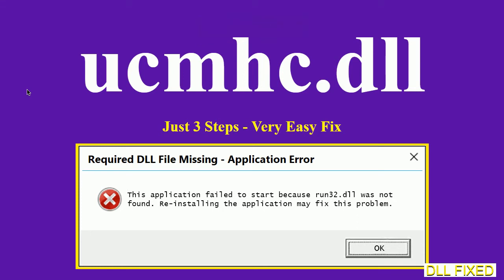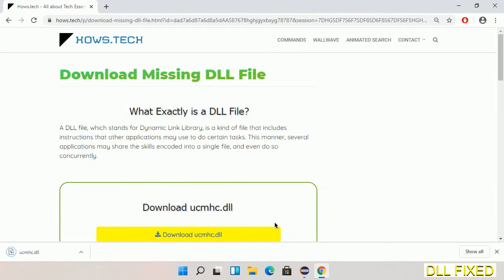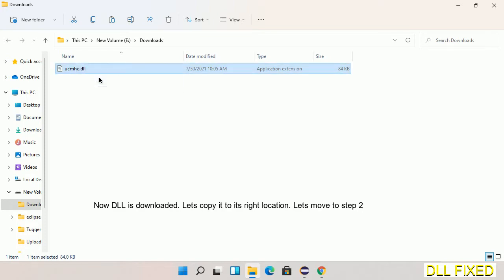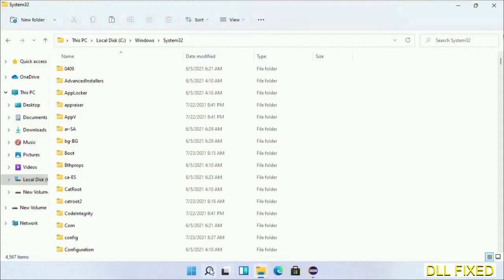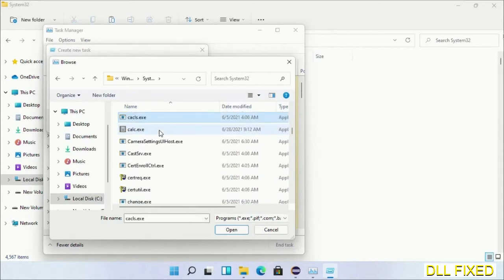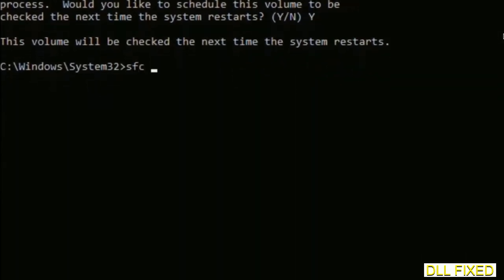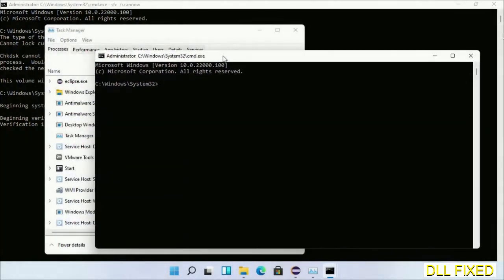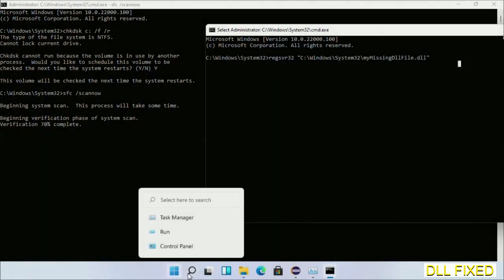ucmhc.dll missing in Windows 11 | How to Download & Fix Missing DLL File Error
This video will help you to fix ucmhc.dll not found error. You will be able to run your application program. We will fix this missing dll problem in 3 steps.

1. Operating System with 32 bit / 64 bit
2. Computer Model or Manufacturer
3. Program you are trying to open.

the program can't start because ucmhc.dll is missing from your computer
the program can't start because ucmhc.dll is missing windows 11
the program can't start because ucmhc.dll is missing windows 10
the program can not start because ucmhc.dll is missing windows 11